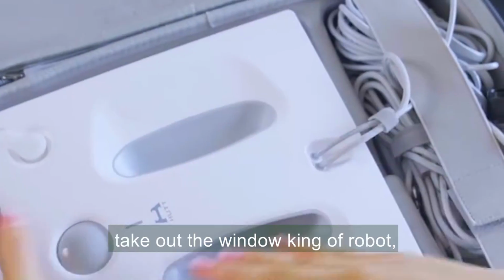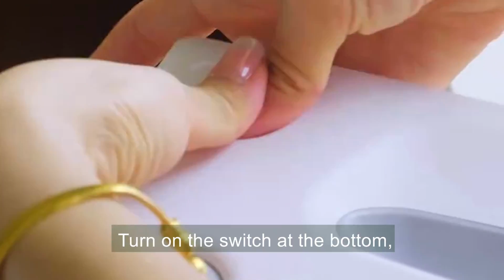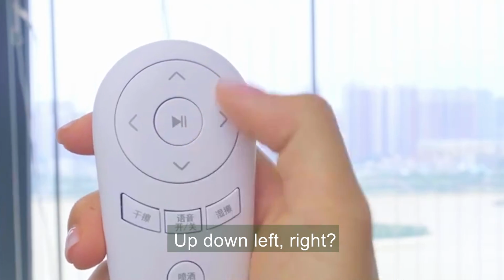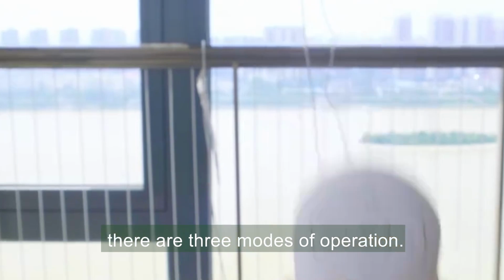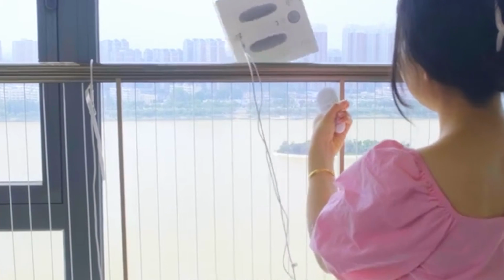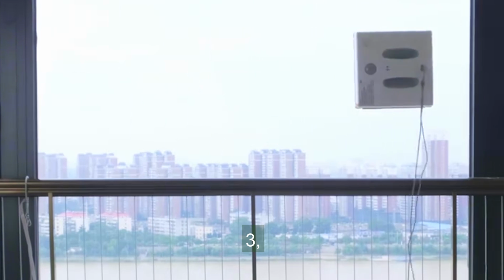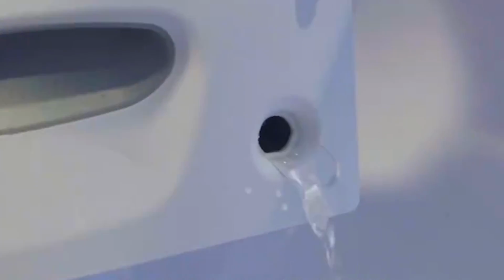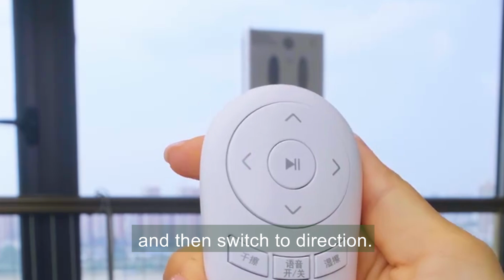Hutt W66 English User Manual Video - Automatic Window Cleaning Robot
hutt intelligent technology. hutt window cleaning robot w66 user manual.